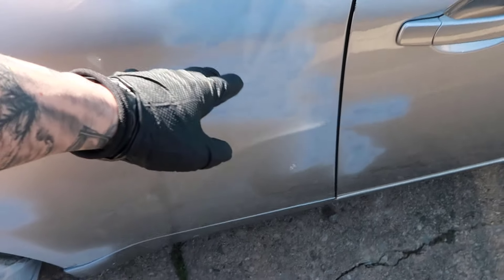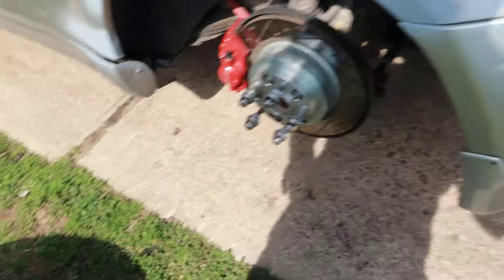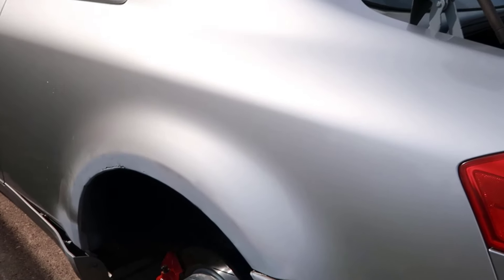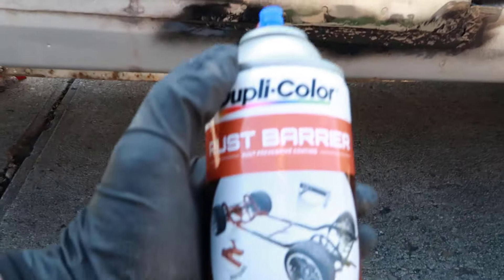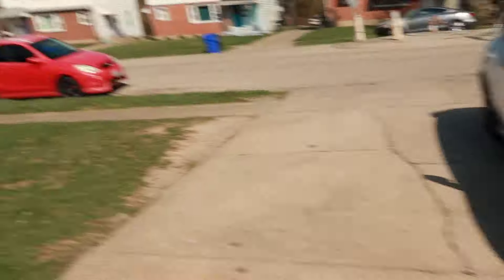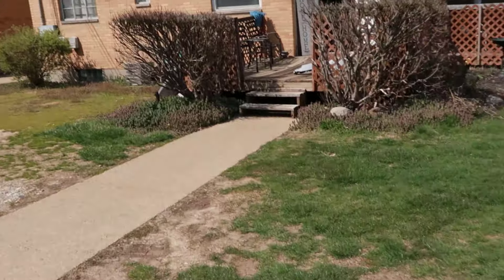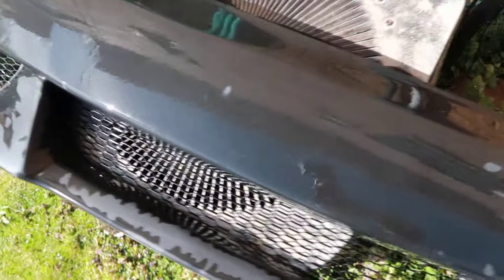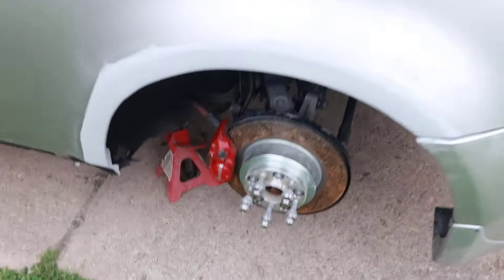Getting G35 paint ready Pt.1 Removing Rust.